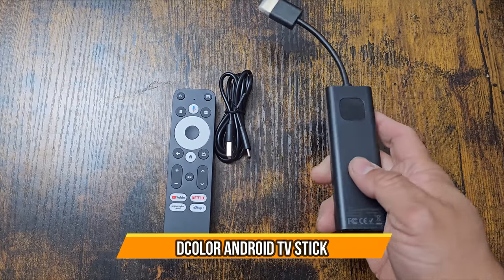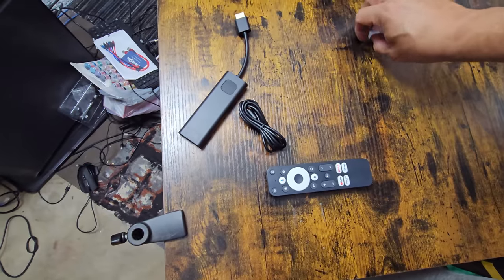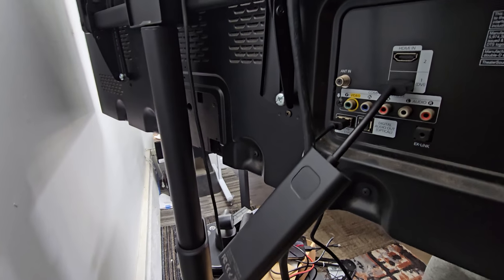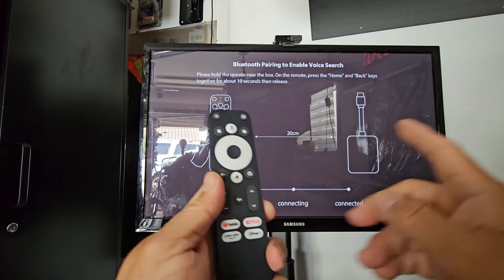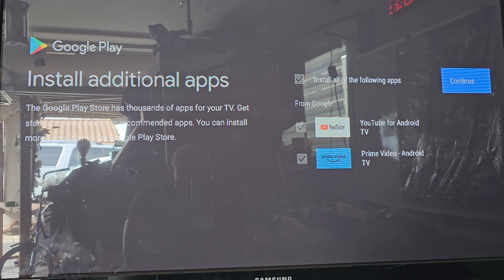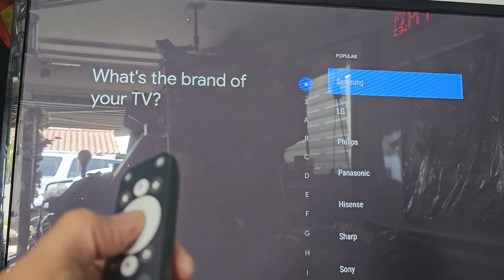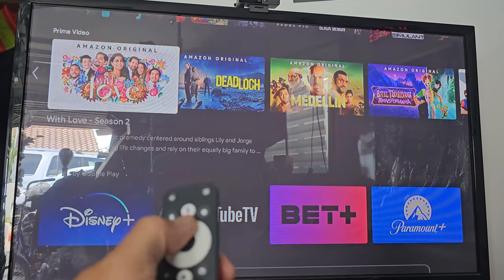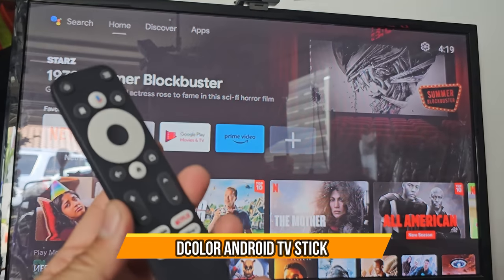Android TV Stick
Dcolor Android TV Stick[Google Certified],4K HD Streaming Device with Google Chromecast [16GB ROM], HDMI Streaming Stick for TV, Netflix Google Certified, Google Assistant[Android TV 11 Latest] . Thank You